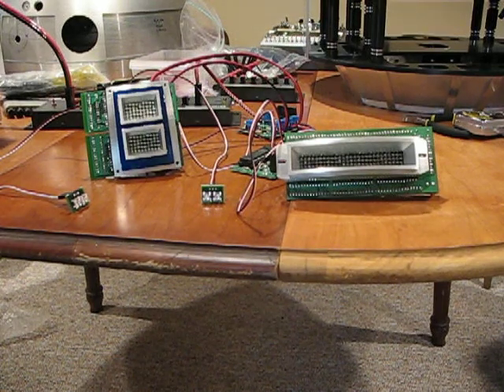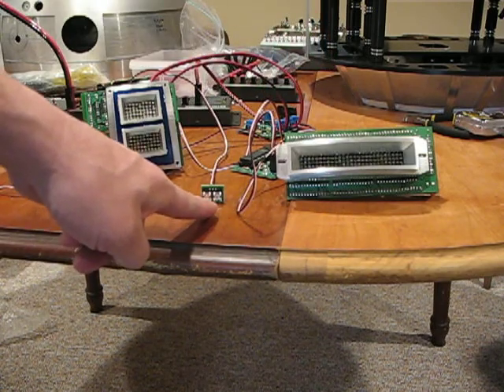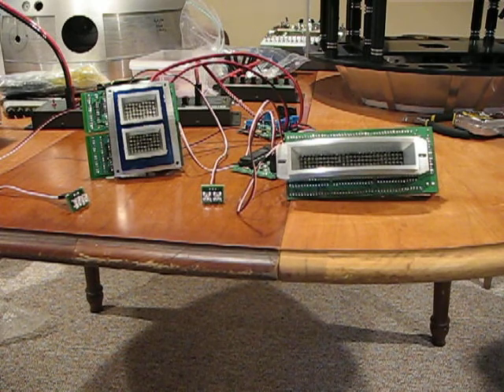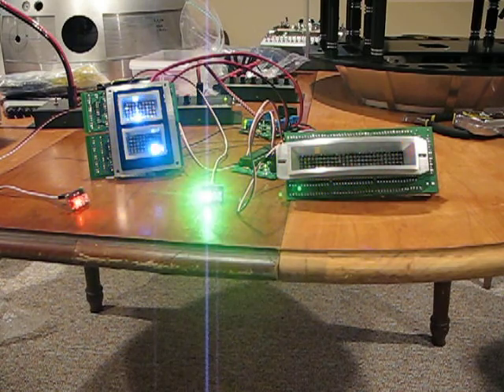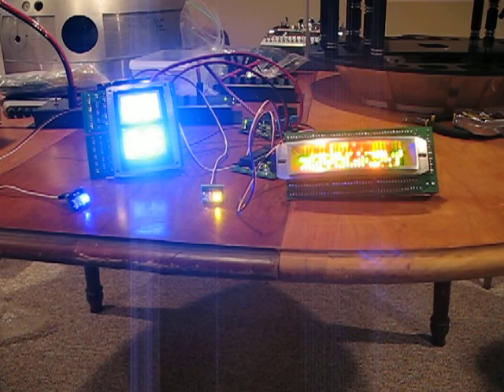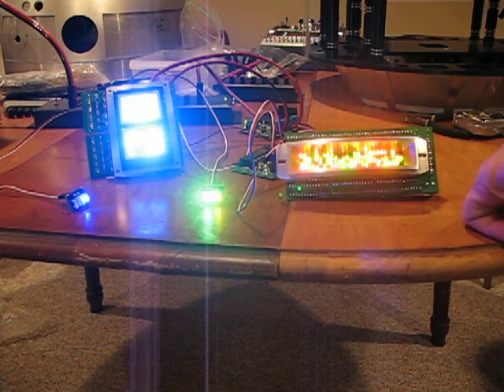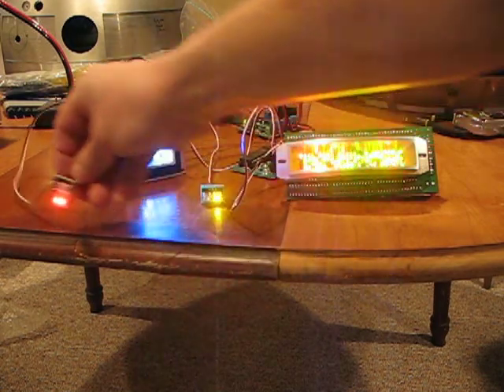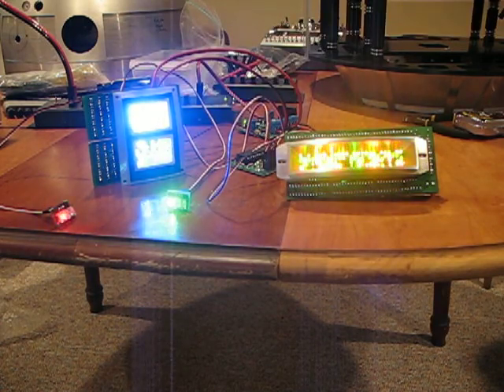J.E.D.I. Display System for R2-D2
A quick test of my new J.E.D.I. Display System for R2. Included in the system are the front and rear Logic Displays, the front and rear Process State Indicators (PSIs), an LED for each of the 3 Holoprojectors (not attached in this video), a display controler, a DC/DC voltage converter, and some wires to hook things up.